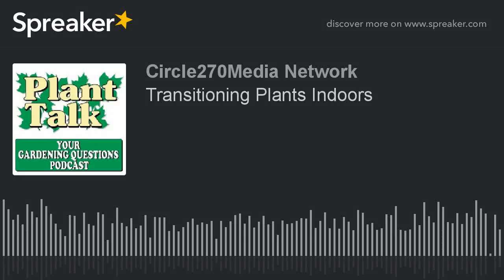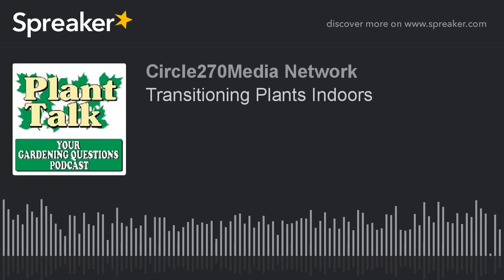Transitioning Plants Indoors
Fred answers a question about how to transition plants to the indoors.